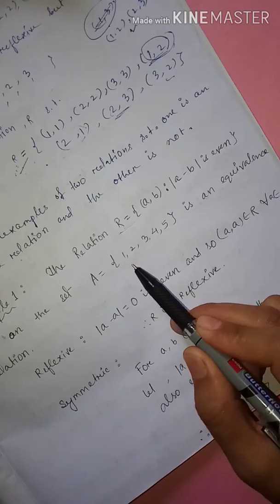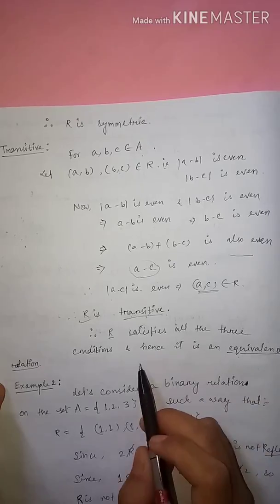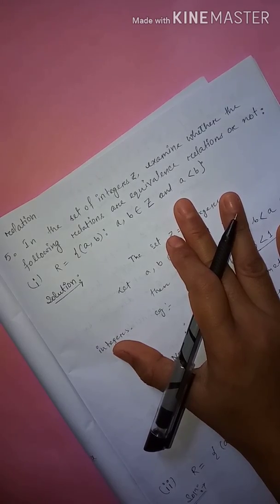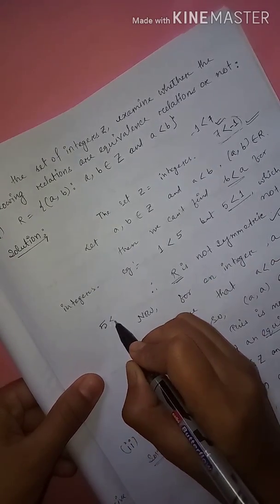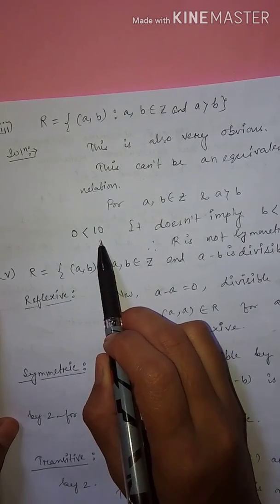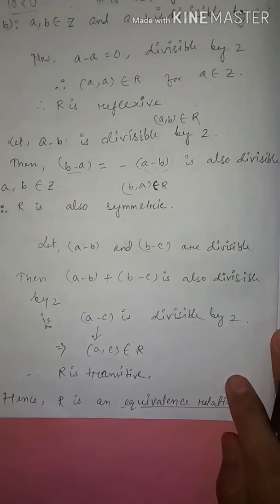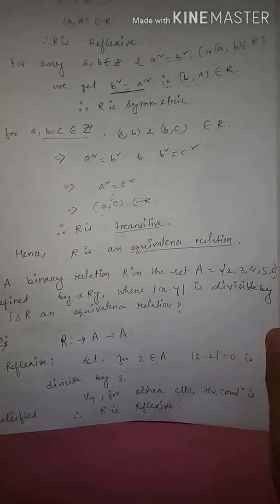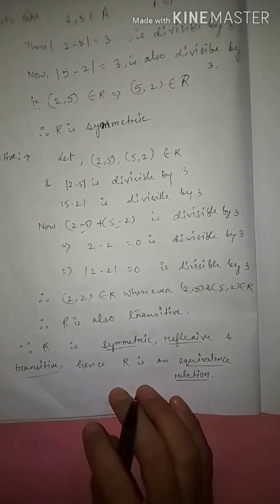H.S.(XII)||Maths,Chap-1 Relations&Functions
H.S.(XII)Maths Part-4Chap-1 Relations&Functions.